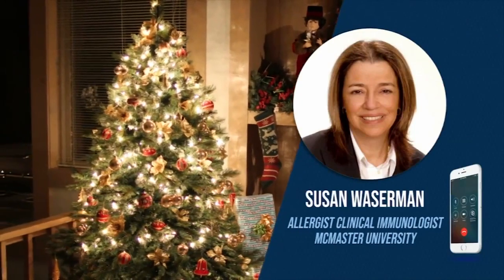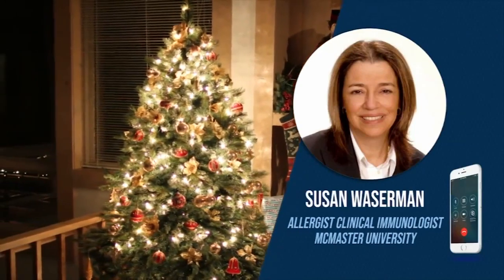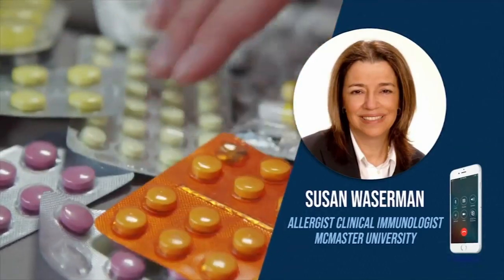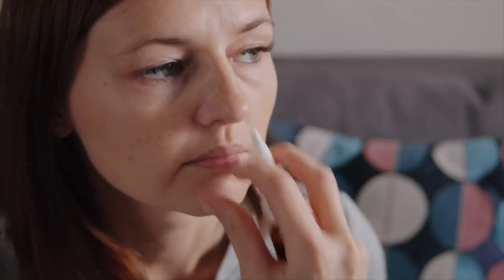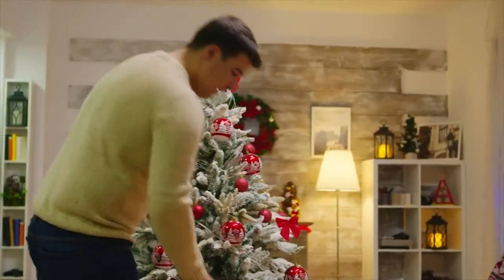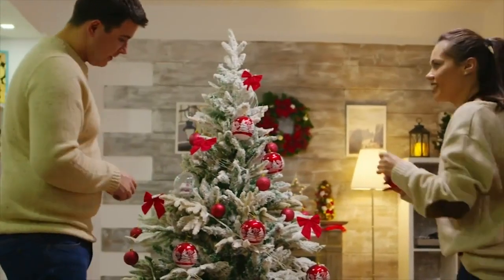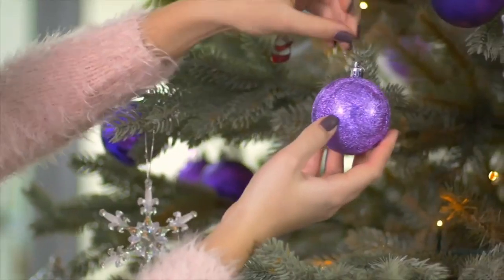Your Christmas tree could be causing allergies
Real or fake, your Christmas tree could be the source of your sneezing.